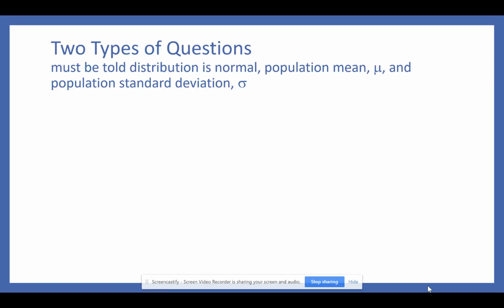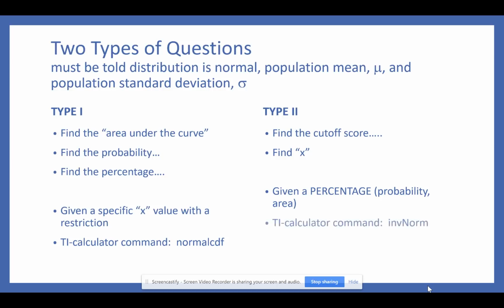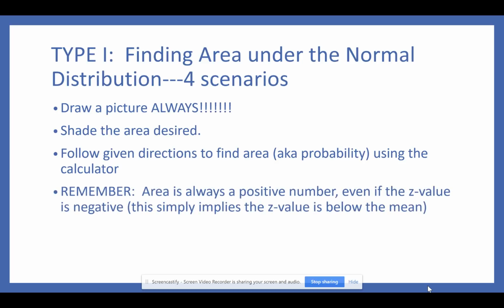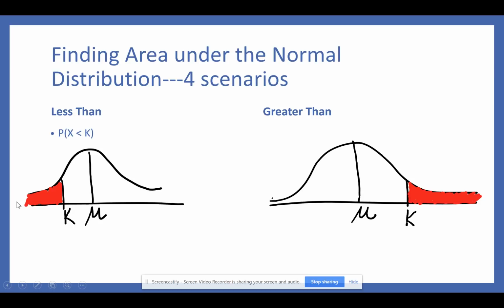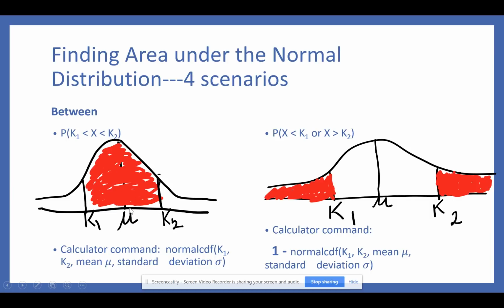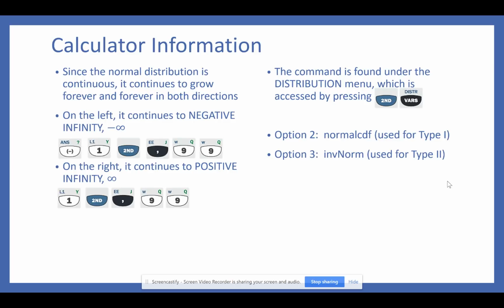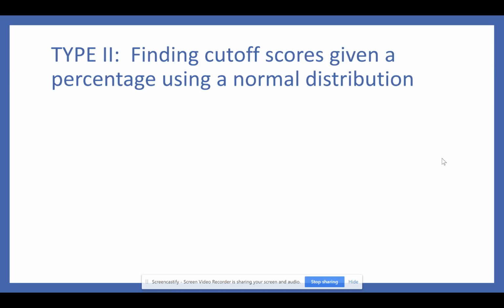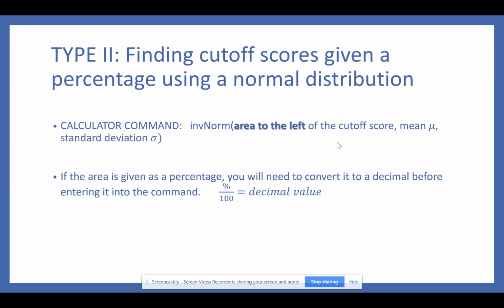Module Two Lesson Five Part Three